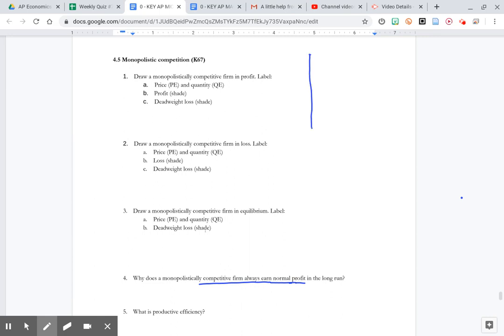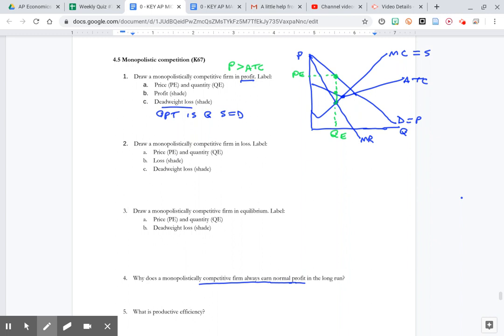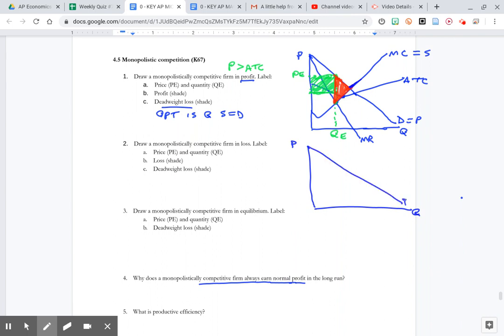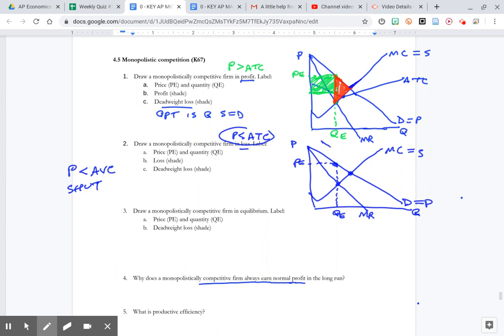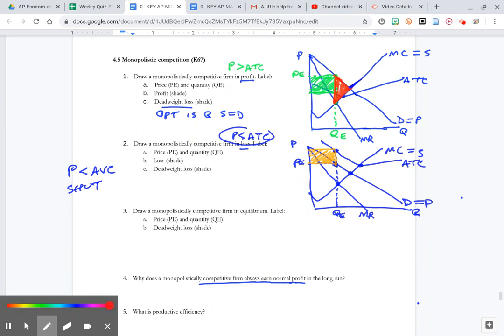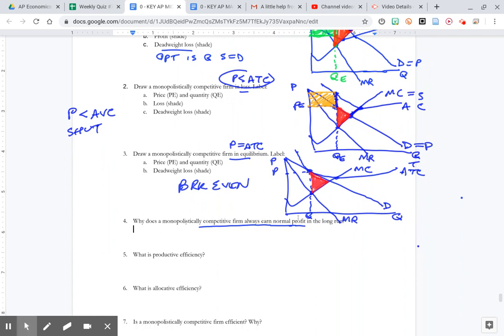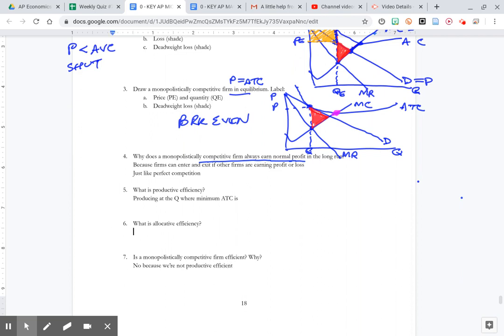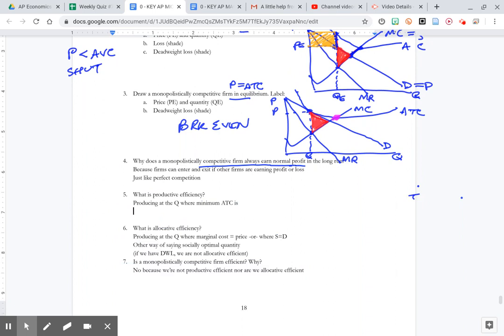4.5 Monopolistic competition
4.5 monop